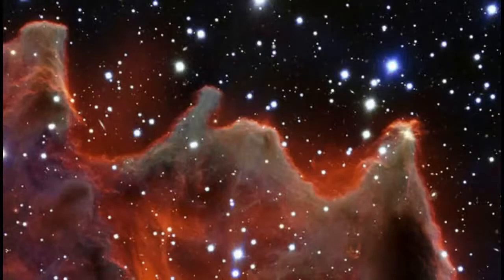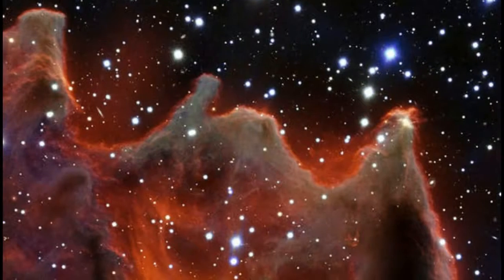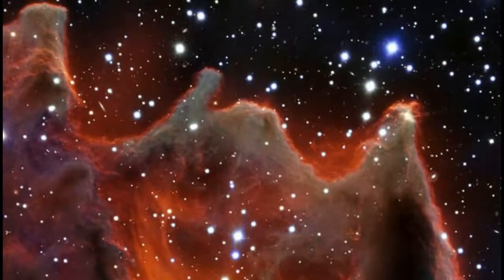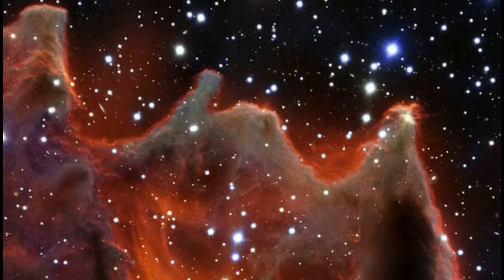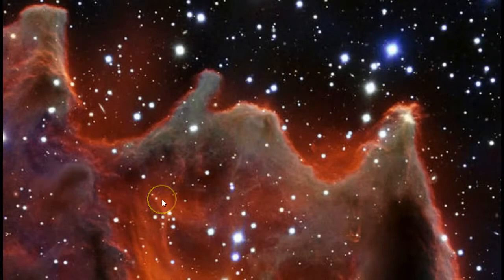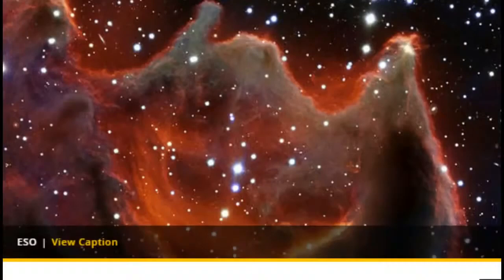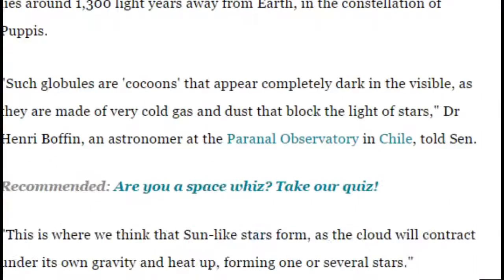24 Mysterious 'God's Hand' Space Globule Imaged by Very Large Telescope